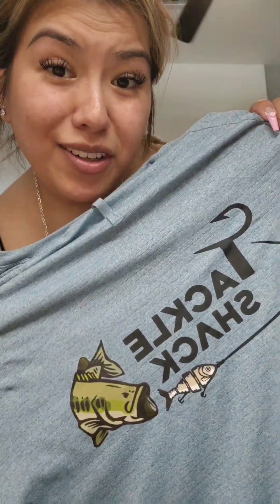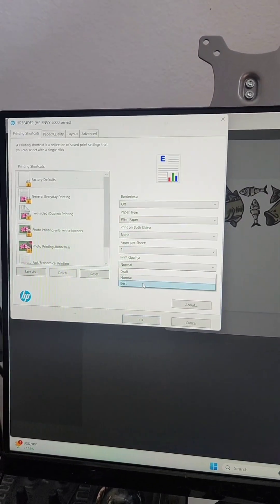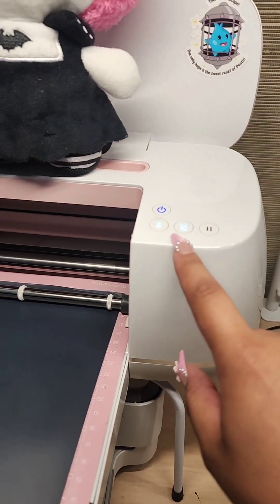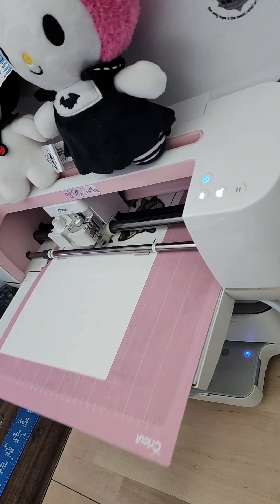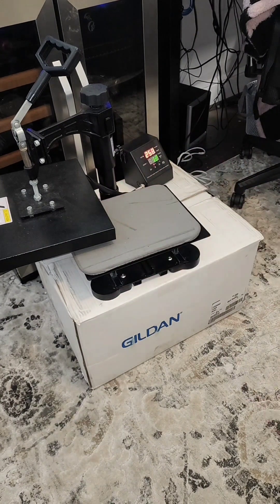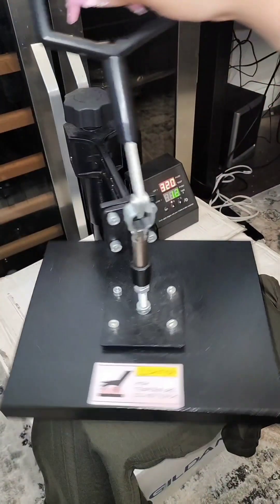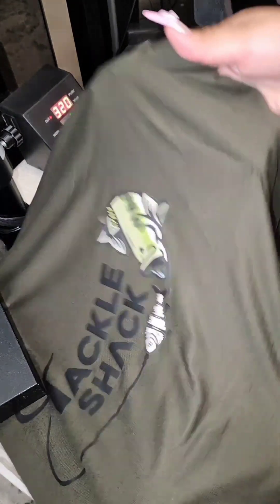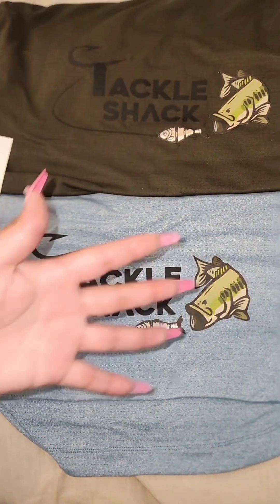DIY: Making Small Business Shirts using BOTH HTV Vinyl and Printable Vinyl!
Materials used :
- Cricut Maker
- HP ENVY 6055 Wireless All-in-One Printer
- 12’’x10’’ Heat press
- LightGrip Cutting Mat 12’’x12’’
- Replacement blades
-Tshirt
- Iron-On Dark T Shirt Transfers Paper (20 sheets)

* I only recommend products I have used myself and all opinions expressed here are my own. Thank you so much for the support! Xoxo